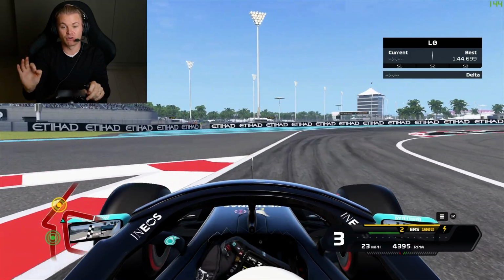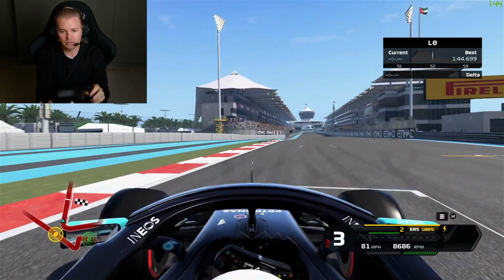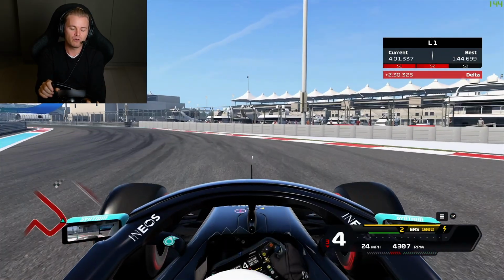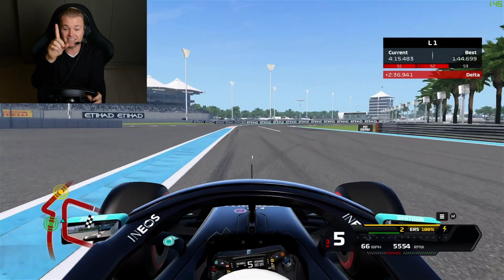How to Master the Abu Dhabi GP 2021 | Nico Rosberg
It's the F1 Season Finale! This time I'm also ranking my Top 5 Formula 1 Drivers of the 2020 season. Top Comment wins a special surprise!

The 2020 Abu Dhabi Grand Prix will surely be another highlight. It's a very special place for me and the Yas Marina Circuit is always a great and exciting end of the season. Don't miss my Yas Marina track analysis and the Abu Dhabi GP Hot Lap!

Content Guide:
0:00 How to Master the Abu Dhabi GP!
0:30 Top Comment Surprise!
0:57 Abu Dhabi Track Analysis!
6:13 Yas Marina Circuit Hot Lap!
8:03 Top 5 F1 Drivers!

Photos: Motorsport Images